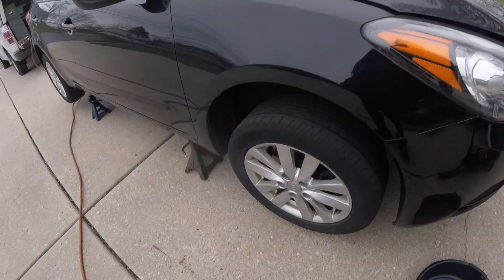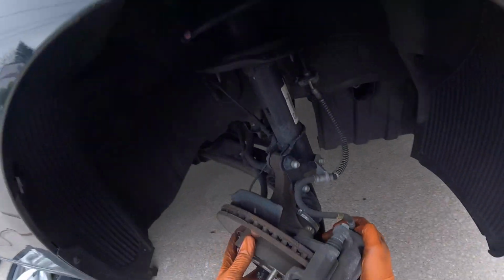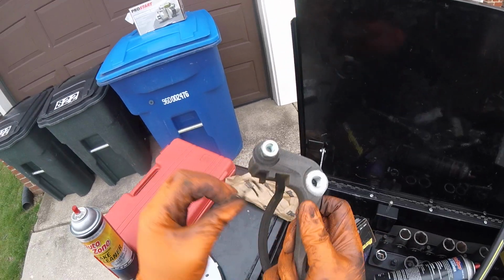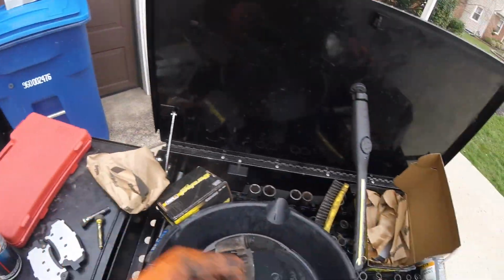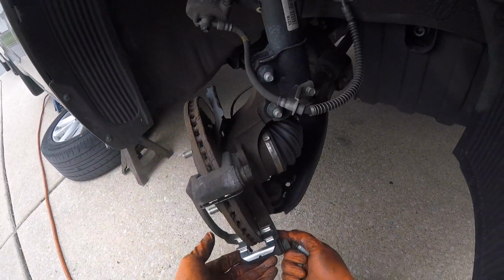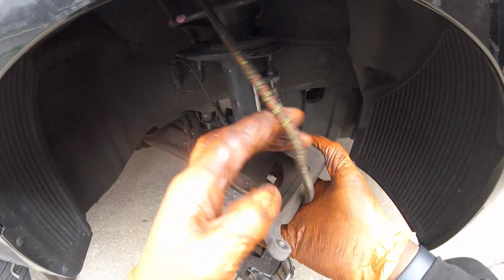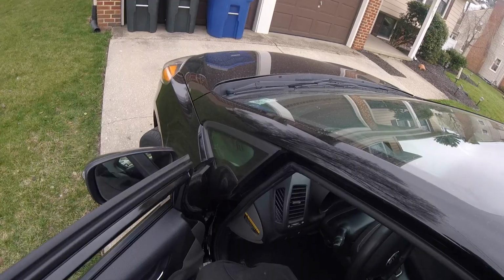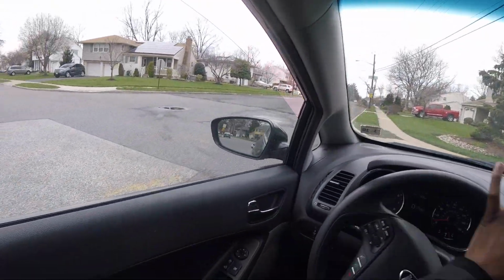🤔How to replace front brake pads on a 2014-2017 Kia Forte☺️ : Cinnaminson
In this video I will show you how to replace front brake pads on a 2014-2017 Kia Forte

Part number DG1543

I hope this video help!

At QuickFix Auto we are game changers. We thought auto repair should be as stress free as possible. In order to do that we figured coming to our customers would be the first step. You no longer have to spend your entire day waiting at the auto repair shop. Our technicians come to you, and we will diagnosis and repair your vehicle at your location. So just set back relax, and let us do the hard work !